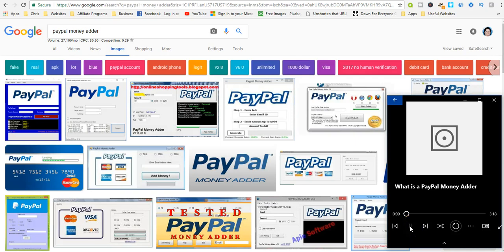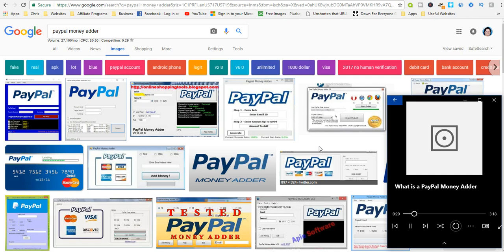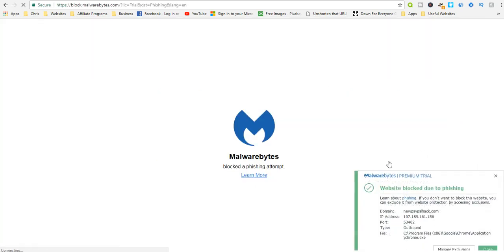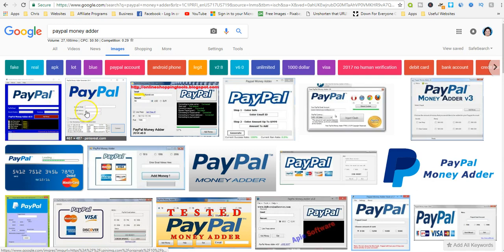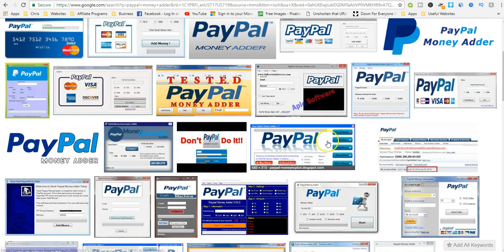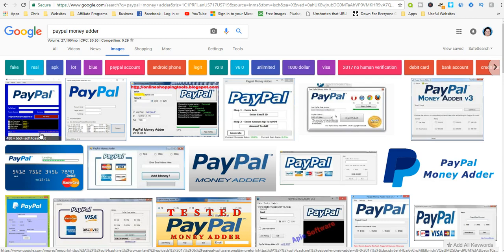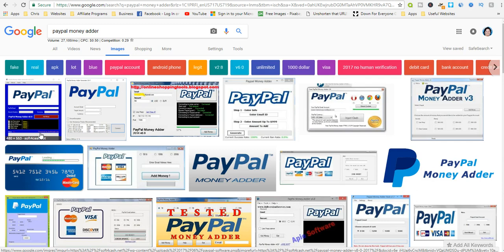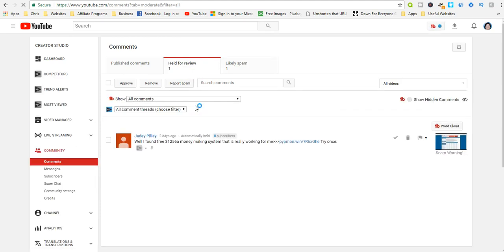What is a PayPal Money Adder? Do PayPal Money Adders Really Work?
A PayPal Money Adder is a software application or tool that is used to add money to your PayPal account for free.  They do not work.

Bitcoin, Payza and Skrill also have adder tools and they are scams too!

To read the full article, please click the link in the video description.